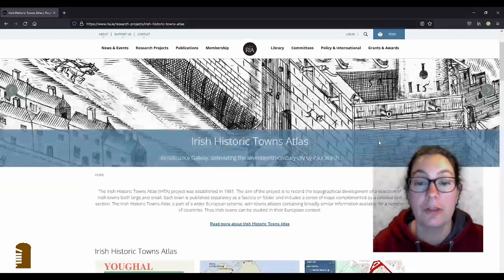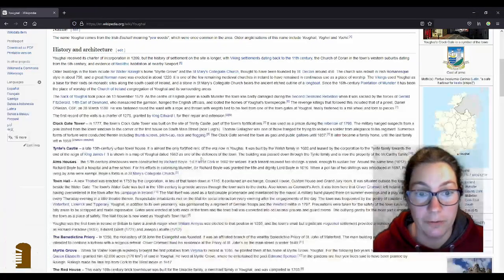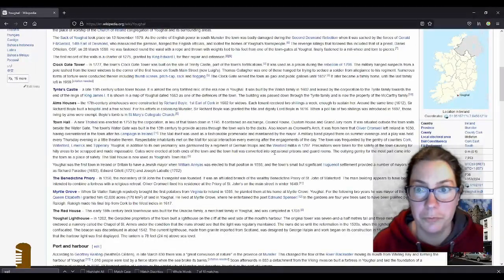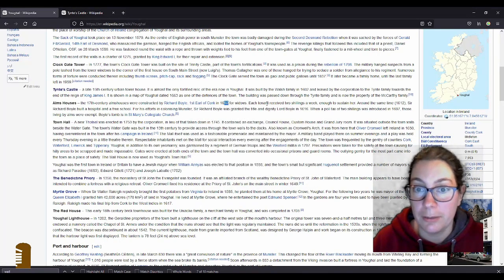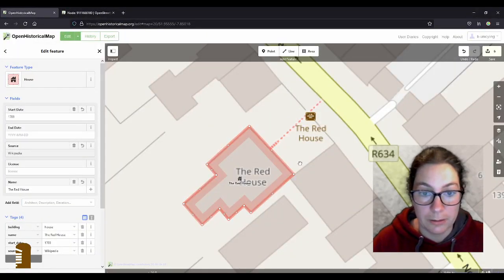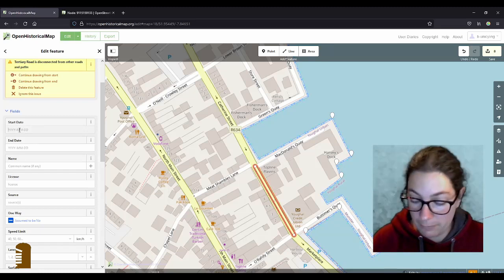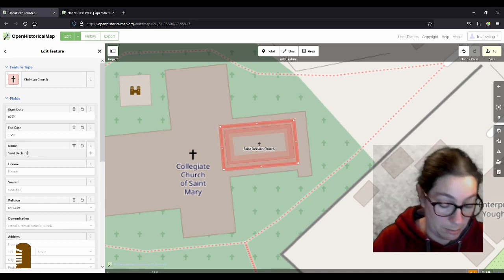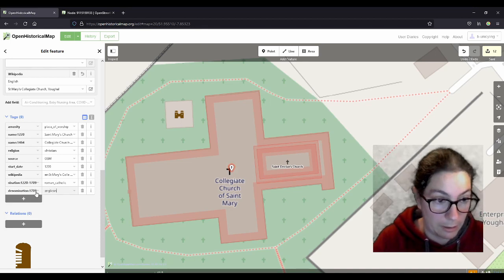Mapping Youghal on OpenHistoricalMap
Come along and see how I add some historical features to the map of Youghal:

00:00 Introduction
00:49 Research tip: Irish Historic Town Atlas
01:51 Mapping the town wall of Youghal
04:57 Mapping the Clocktower
08:09 Adding Tynte's Castle
10:34 Adding the Almshouses
11:30 Using commemorative plaques as sources
13:44 Adding The Red House
15:11 Adding the Lighthouse
16:55 Adding Grattan Street
18:52 Adding St Declan's Church (built 450 AD)
21:15 Adding St Declan's Church (built 750 AD)
22:14 Adding St Mary's Collegiate Church (built 1220)
27:57 Looking at the results in the timeline